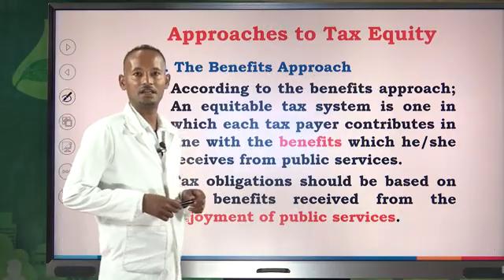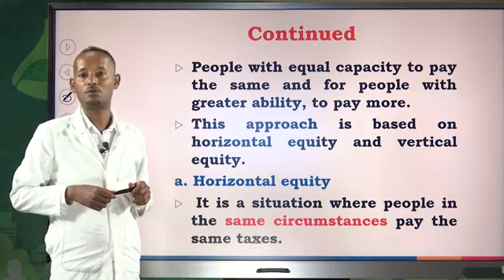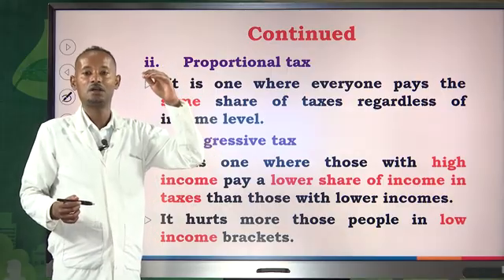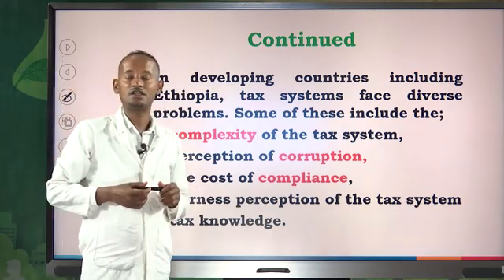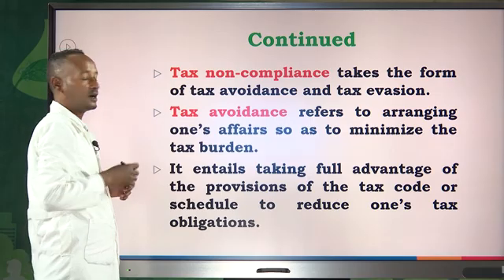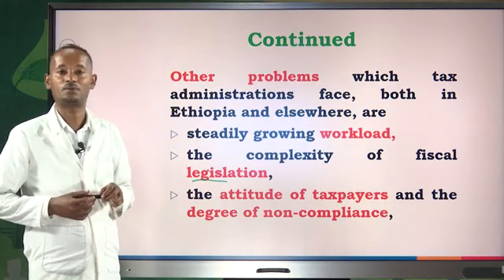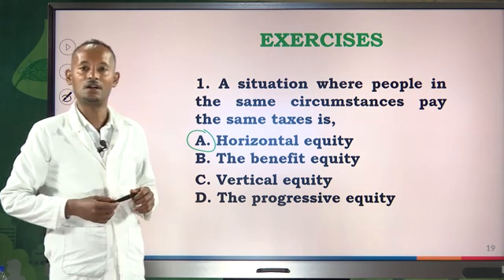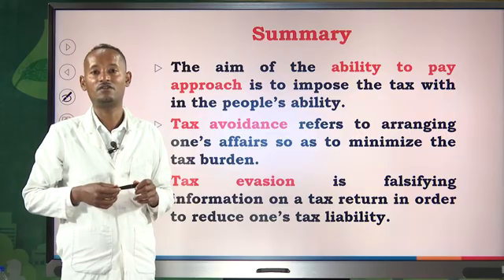Tax Theory & Practice | Grade 12 Economics | Unit 5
This lesson covers Unit 5: Tax Theory & Practice for Grade 12 Economics. It explains the meaning of taxation, objectives of taxation, types of taxes, principles of taxation, and the role of tax in economic development.
Perfect for students preparing for exams and revision.